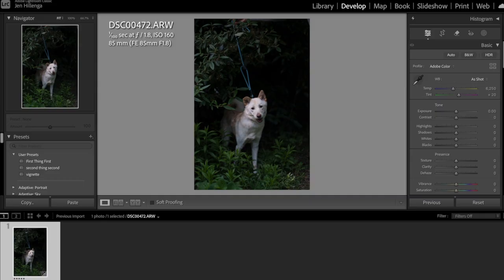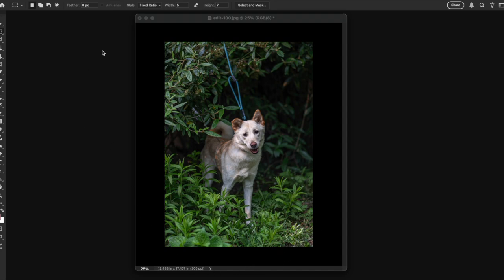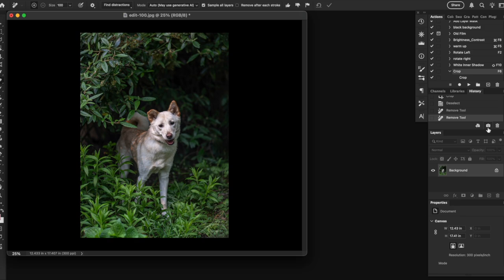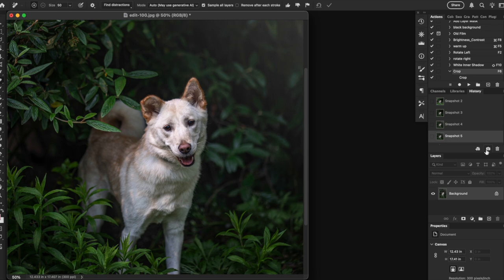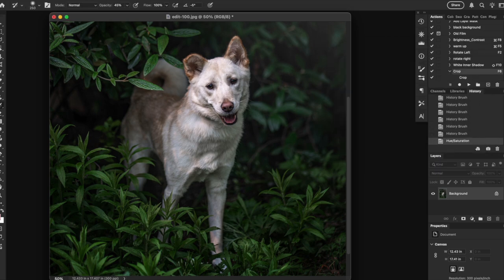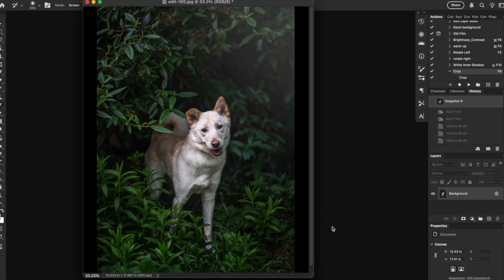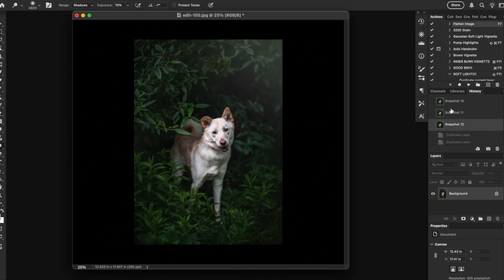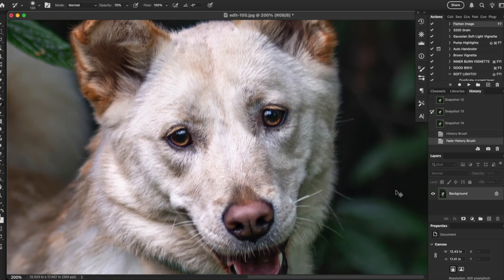Full Edit of Dog Photo in Adobe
From Raw image to client output in Lightroom and Photoshop